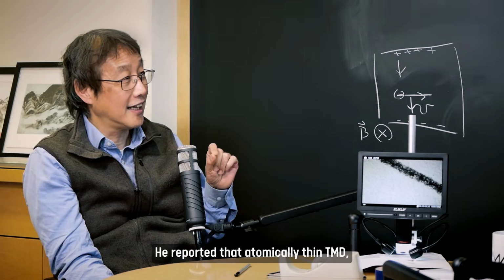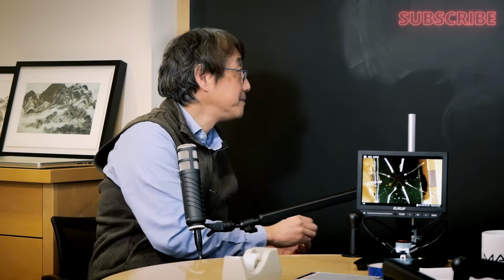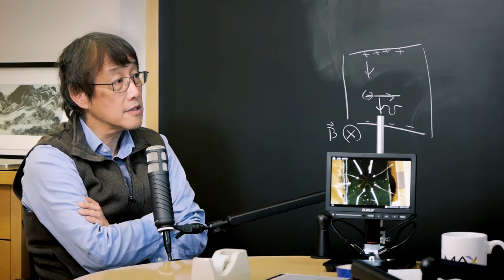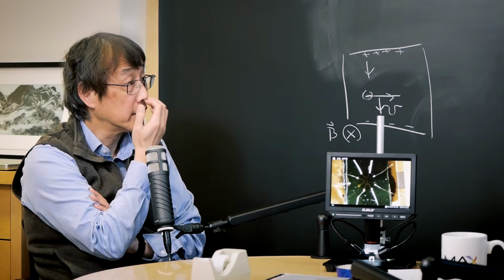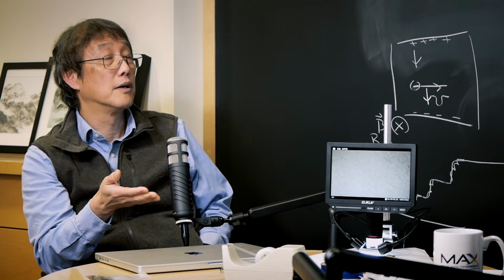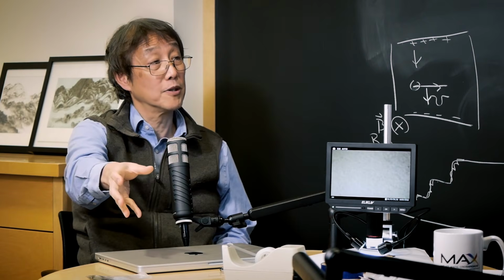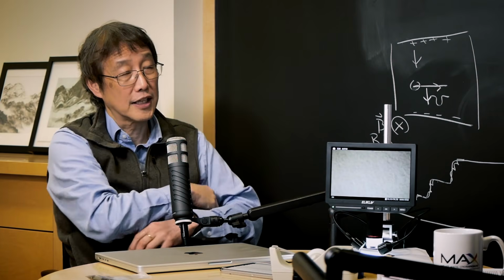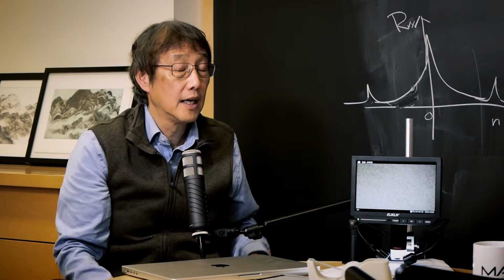Graphene, Nanotubes, and Quantum Hall Physics | Philip Kim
How do electrons behave when they’re confined to a single layer, and why do entirely new laws of physics emerge when dimensions shrink?

Papers discussed in this episode:
Experimental observation of the quantum Hall effect and Berry's phase in graphene

In this episode, we speak with Philip Kim, Harvard physicist and a leading experimentalist in low-dimensional quantum materials. Kim traces the experimental path from high-temperature superconductors and charge-density waves to carbon nanotubes and the earliest graphene devices, revealing how advances in nanofabrication and quantum transport opened the door to modern 2D materials physics.

We dive deep into the Hall effect and quantum Hall effect, from their 19th-century origins to the discovery of quantized and fractional conductance, and explain why these effects were found experimentally before they were fully understood theoretically. Kim shares behind-the-scenes stories of early graphene experiments, mechanical exfoliation, Shubnikov–de Haas oscillations, and what it was like to be scooped by the work that launched graphene into the spotlight.

Along the way, we explore how disorder, dimensionality, and magnetic fields shape electronic behavior; why carbon nanotubes paved the way for graphene; and how many of the most important discoveries in condensed matter physics arise from intuition, timing, and new experimental tools.

Whether you’re interested in graphene, quantum transport, the quantum Hall effect, nanofabrication, superconductors, or the real stories behind breakthrough discoveries, this conversation offers a rare, technically rich look at how modern quantum materials research actually unfolds.

Timestamps:
00:00 - Intro
01:15 - How Philip Began Studying Graphene
20:06 - Old Methods of Creating Graphene
32:33 - Hall Effect and Quantum Hall Effect
48:29 - Philip's Work at Columbia
52:33 - Philip's First Experiments with Graphene
1:06:43 - Did Philip Get Scooped from a Discovery?
1:09:40 - The Power of Scotch Tape
1:24:57 - High Temperature Quantum Hall Effect
1:30:18 - Fractional Quantum Hall Effect
1:41:17 - Collaboration with Particle Physicists
1:54:13 - Single Layer Graphene
1:59:44 - Next Gen Electronics with 2D Materials
2:03:23 - Graphene Twisting
2:14:48 - Superconductivity in Other Materials
2:20:06 - Anyons
2:30:00 - Fault-Tolerant Quantum Computing
2:36:05 - Can AI and Big Data Help Physicists?
2:40:47 - What Would Philip Do with Unlimited Resources?
2:43:44 - Optimizing the Education System